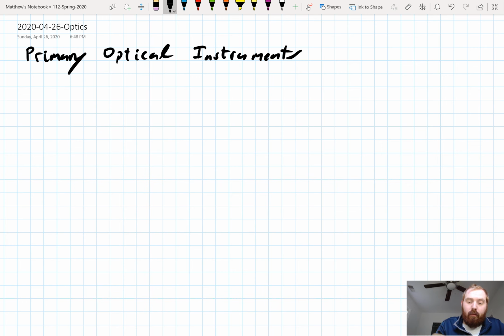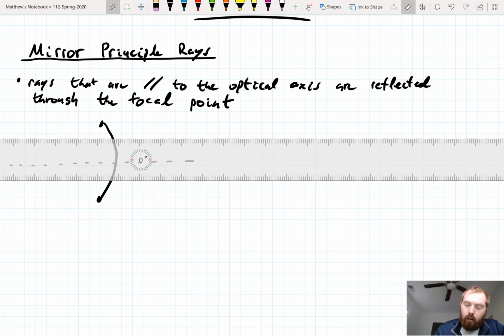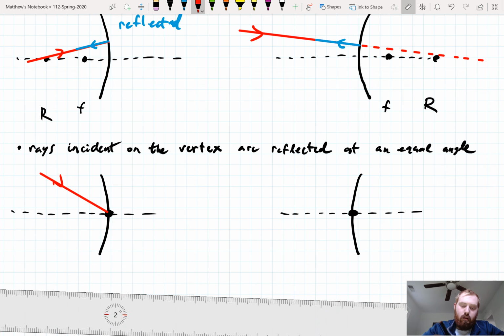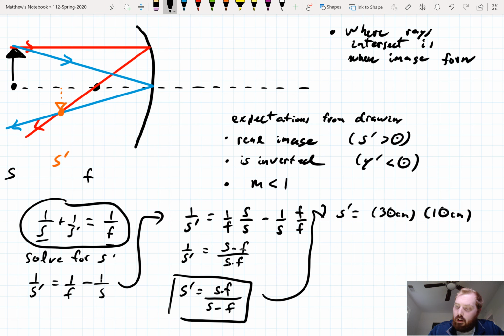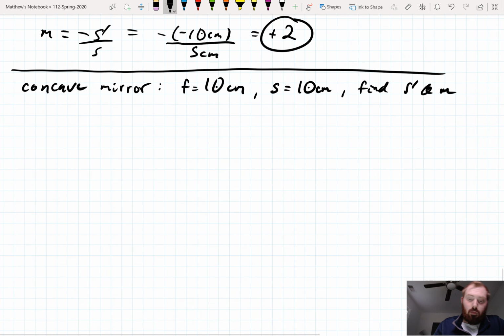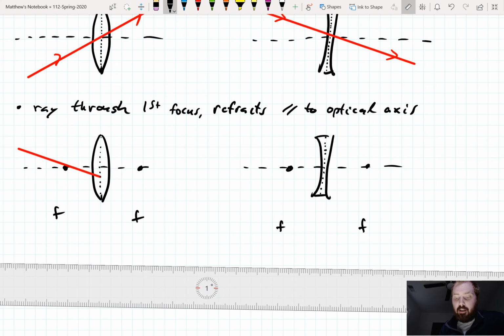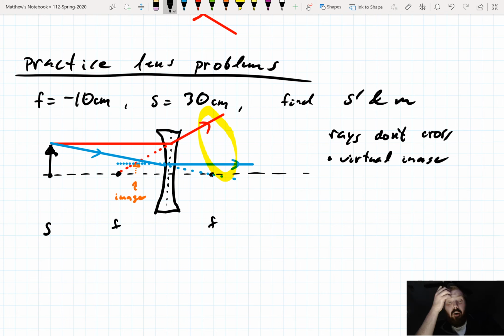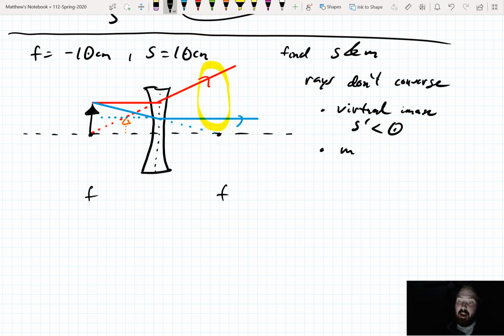2020 04 26 Optics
Link to PDF copy of notes